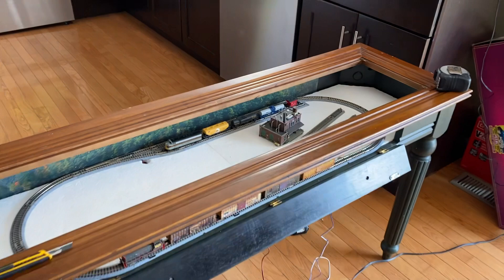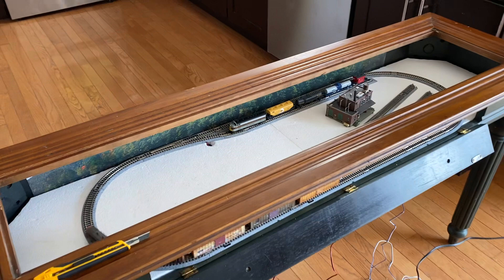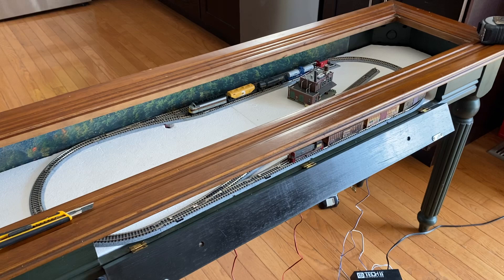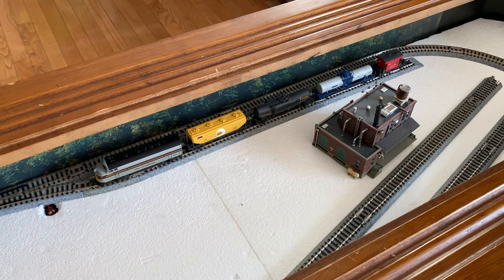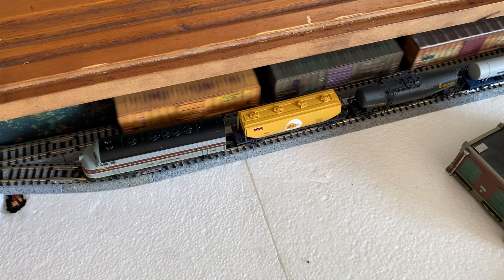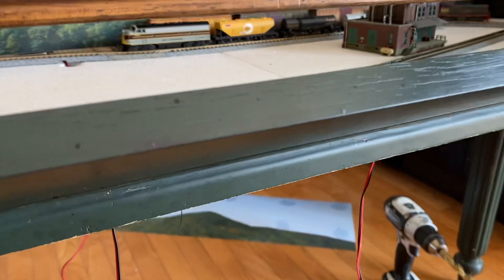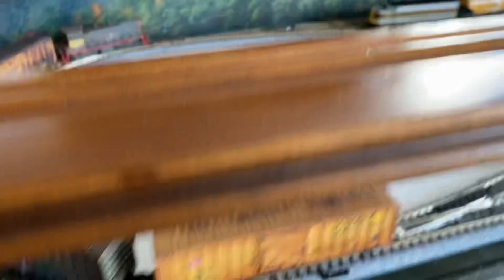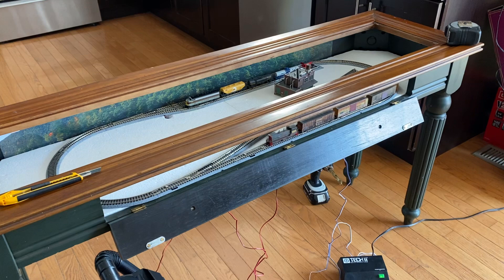N Scale Kato Short Line Model Railroad in 1’ x 4’ sofa table project.